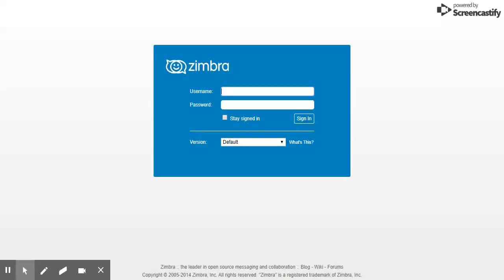Student Zimbra Login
Great video from SKSS's Ms Rimmer on how to get to your Zimbra account.